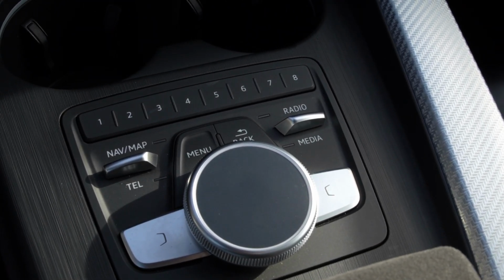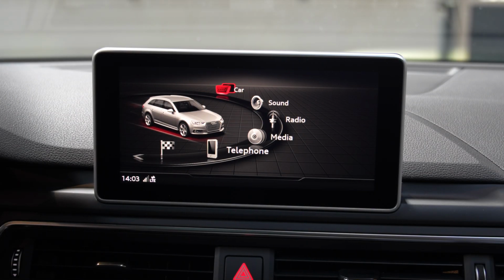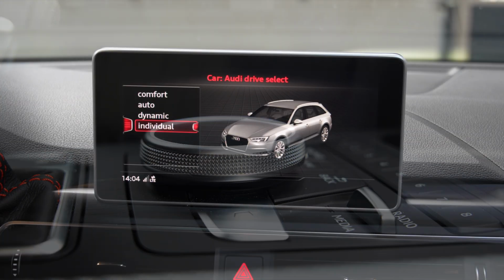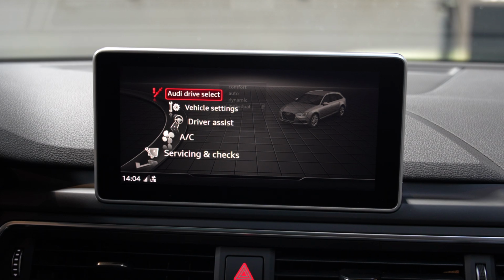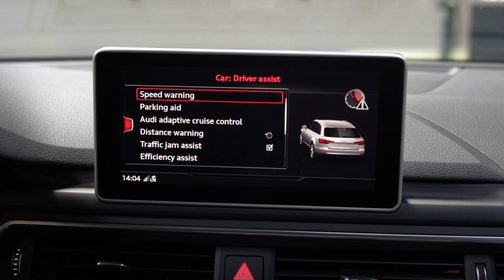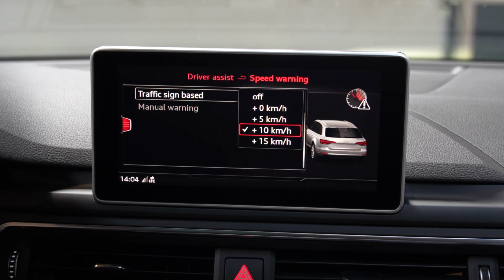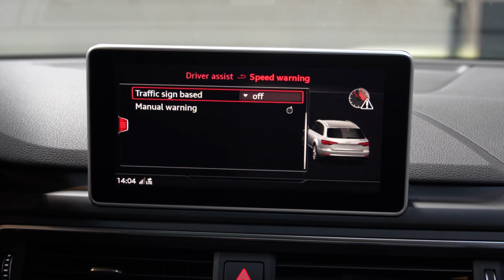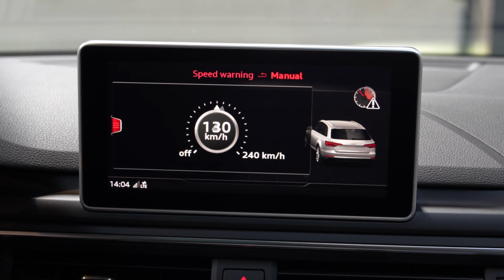How to Turn Off Audi Speed Warning | VAG Car Tutorials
Are you driving an Audi and you would like to turn off the Audi speed warning. But you don’t know how to do so? No worries, just watch this video and I will show you in a few simple steps how to deactivate the speed warning in your Audi!

A special thanks to @jcbaarse for providing us the RS4 (2019) as a demo car!